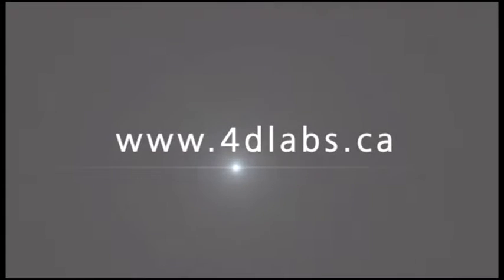Cooledge Lighting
Philippe Schick from Cooledge Lighting discussing his experiences with 4D LABS.